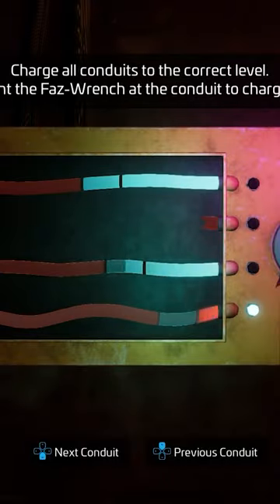Montgomery Gator in the Sewers - Ruin Review Part 1